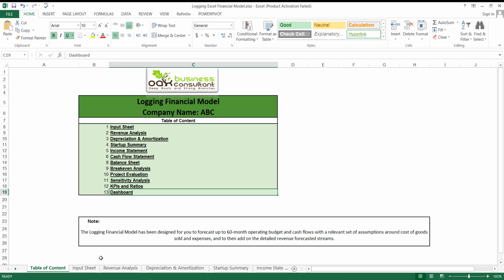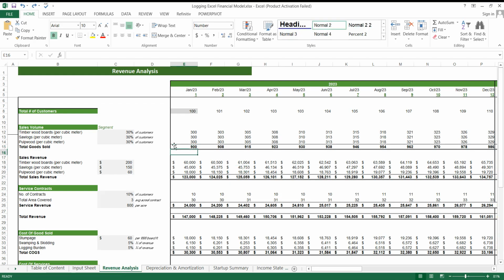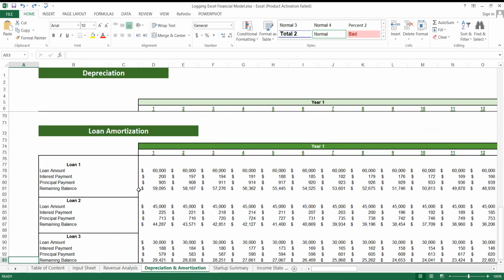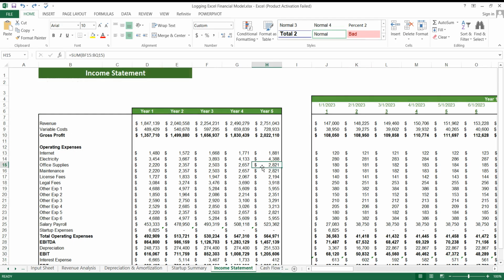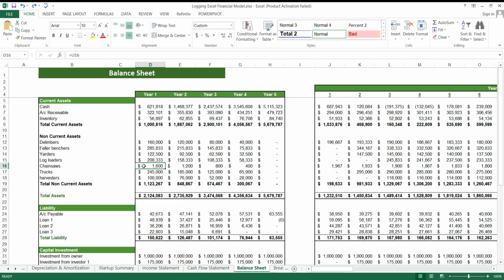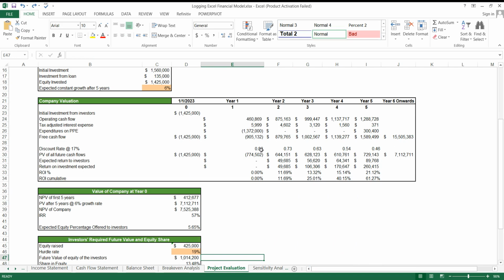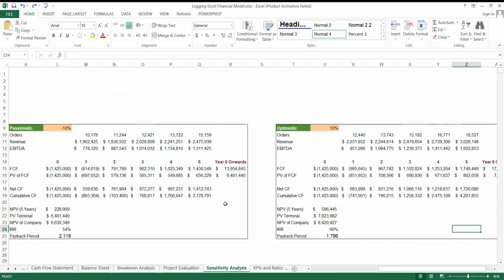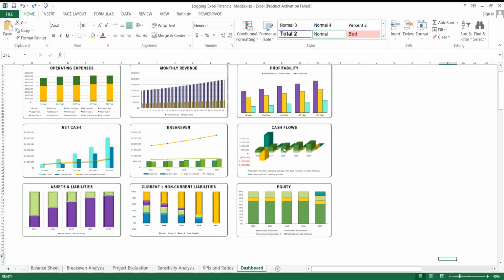Logging Excel Financial Model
Our Logging Excel Financial Model is designed to help you make informed principal business and financial decisions based on accurate reporting. This Logging Excel Financial Model contains all relevant inputs and tables.

The Logging Excel Financial Model forecasts your Logging project's 60-month financial statements and calculates sales volume and profits. The objective of this model is to provide you with an optimal financial plan to support fundraising plans, improve your startup plan, and enable you and your potential investors to acknowledge a deep knowledge of how the economics of your business works.

This Logging Excel Financial Model made by an Oak Business Consultant has a  5-year financial model, detailed cash-ins and out analysis, and an IRR analysis and DCF valuation for your company. This excel template enables you to gauge the investment you require to start an Apple Orchard business and, considering several input assumptions, whether the operation will bring in sufficient revenue. Moreover, this financial model is handy and easy to use; you wouldn't require any specific sound monetary knowledge to understand this model; by having a minimal understanding of business financials, you can efficiently use it.

0:00-Intro
0:26-Input Sheet
0:49-Revenue Analysis
1:05-Depreciation and Amortization
1:22-Startup Summary
1:41-Income Statement
2:02-Cashflow Statement
2:13-Balance Sheet
2:24-Breakeven Analyisis
2:40-Project Evaluation
3:00-Sensitivity Analysis
3:15-KPIs & Ratios
3:33-Dashboard